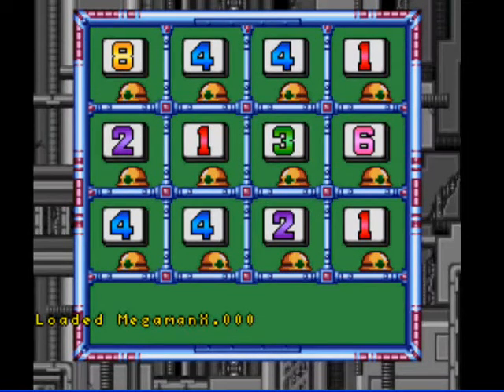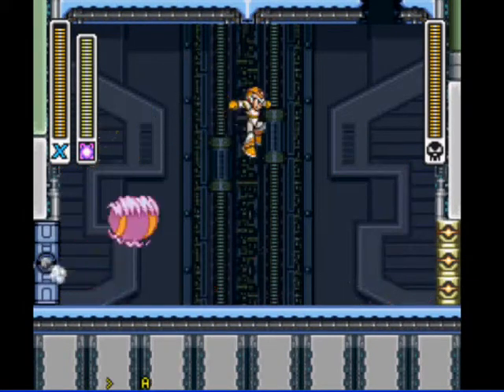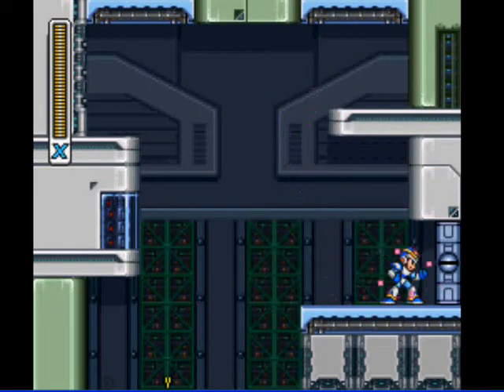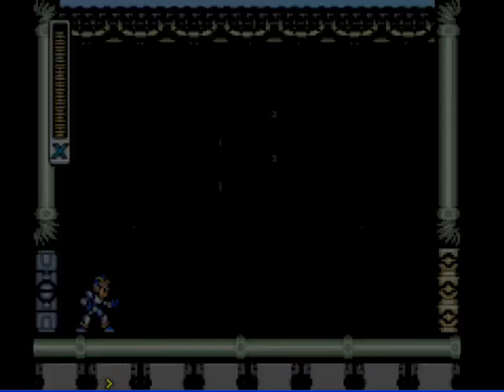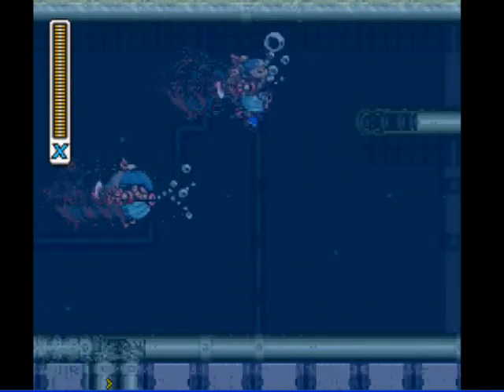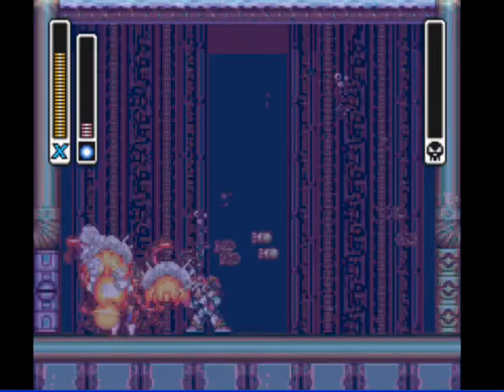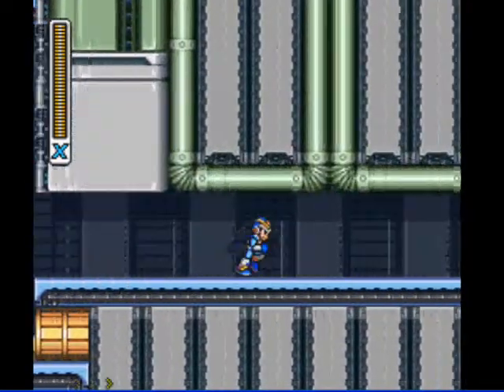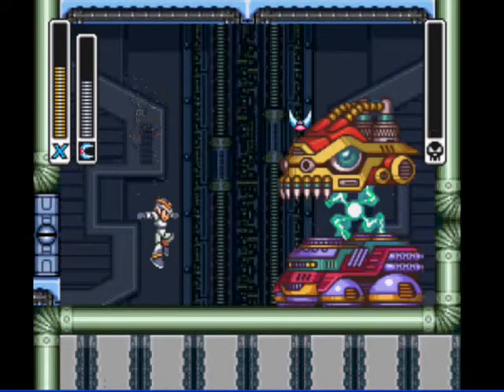Pokesonic plays Mega Man X - Episode 11: Third Sigma Fortress station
Yep, I take on Sigma stage 3 in this one. Lots of Maverick re-fights here.

Advance notice: I have no clue what to LP next after I finish this one. If you have any suggestions, please post them in the comments.

Well, enjoy!